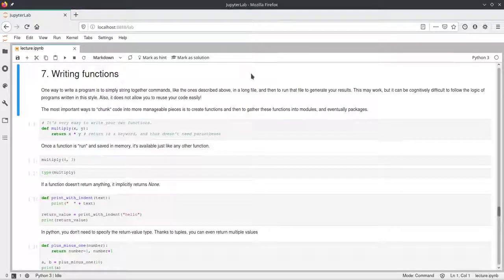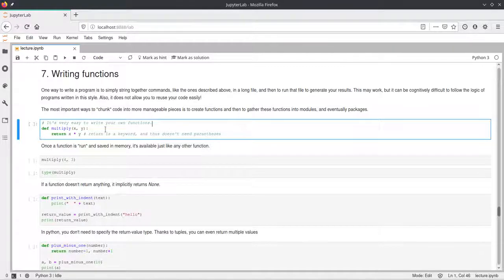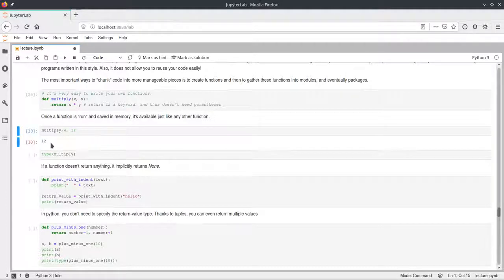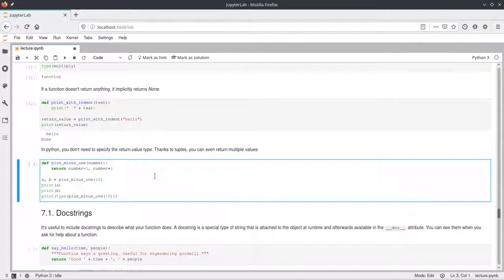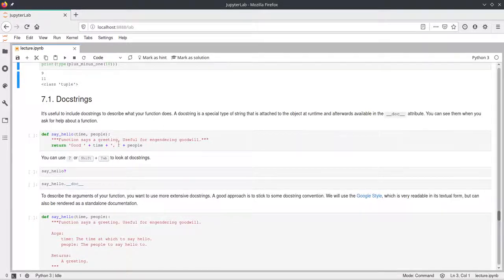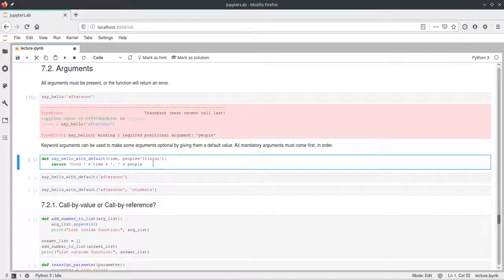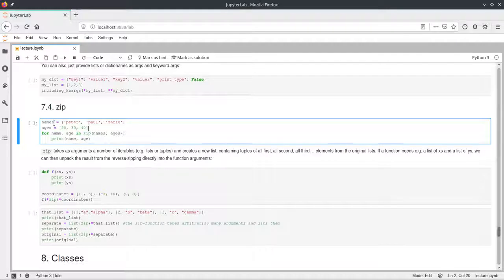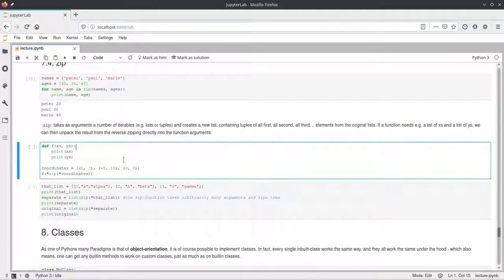Scipy 2020 - 2.6 - Basic Python - Control Flow